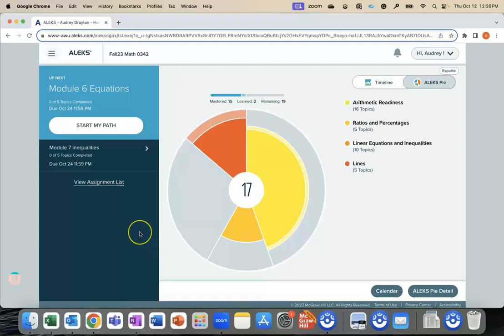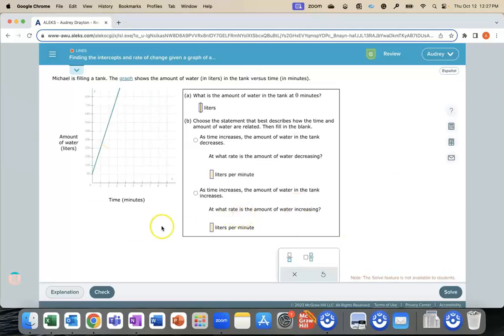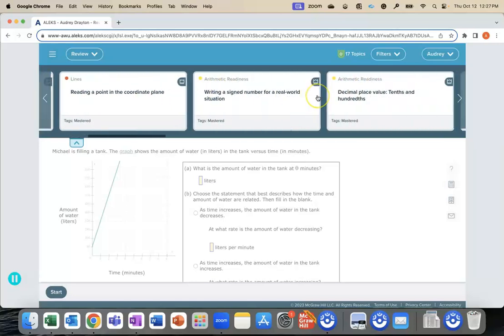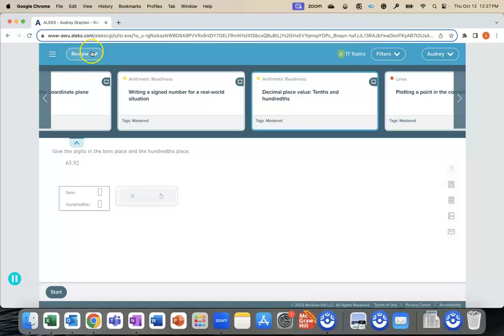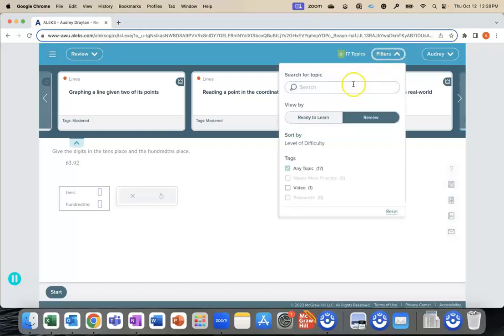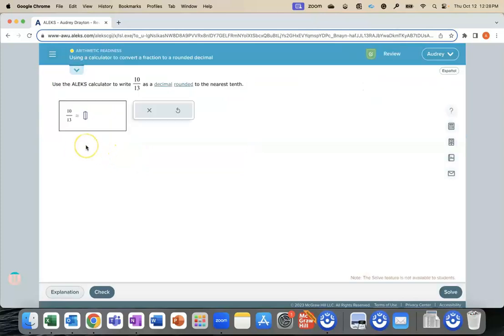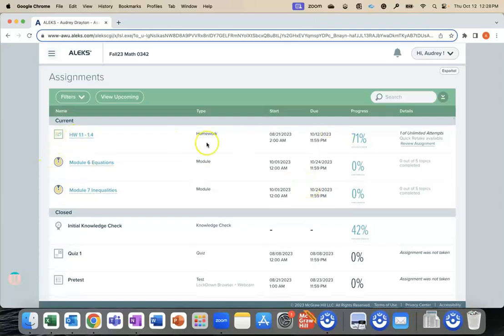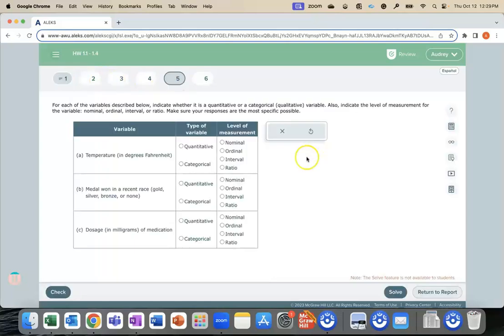ALEKS Student View- How to Use Review Mode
This video shows students how to navigate to the review mode to review any previously mastered or learned topics in the modules in your course. It also touches on navigating to the assignments page to enter review mode for any homework, tests, and quizzes in the course (as long as your instructor has enabled this as an option).